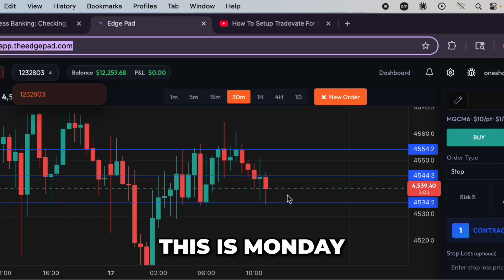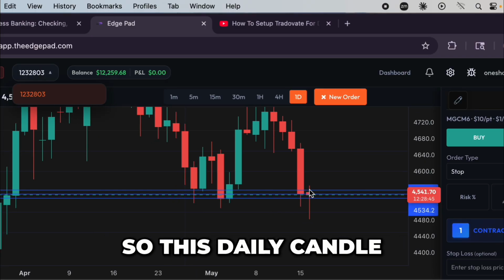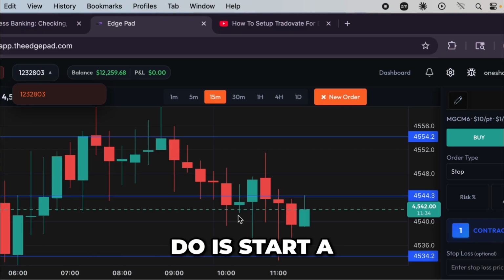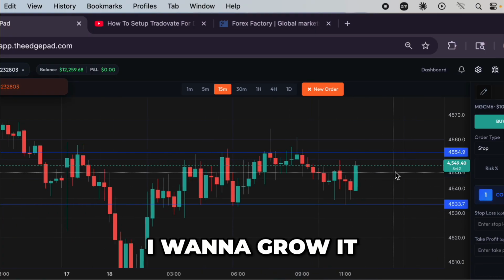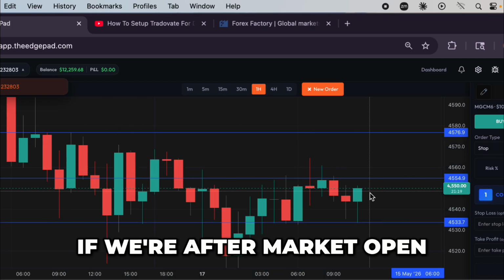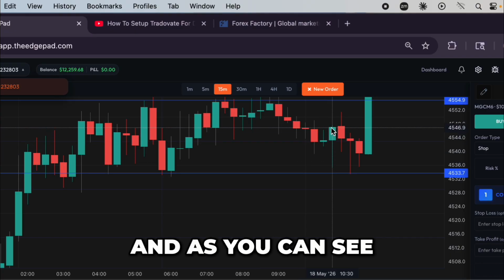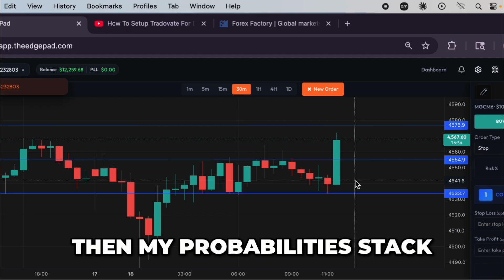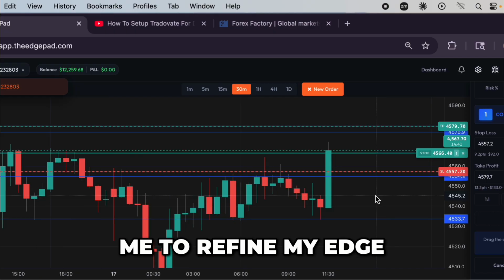I Almost Took This Trade — Here's Why I Didn't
I took an A+ setup this morning. The reason it worked wasn't the trigger candle — it was what came before it.

For a long time, I'd lock onto a 15-minute or a 30-minute chart, see what looked like a clean setup, and pull the trigger — only to watch it run me over because the higher timeframes were saying something totally different. Once I started building every entry off the daily and 4-hour first, my probabilities started to stack up in my favor instead of against me.

In this Monday session, I walk you through both trades I took this morning, why I sized down because it was a Monday, and exactly why I skipped the chop in the middle of the day instead of forcing a third trade.

✅ Why the daily candle sets the tone before you even open a 15-minute
✅ What an A+ setup actually looks like (trigger candle + top/bottom wick + range break)
✅ Why "I don't know when to get in on this" is a complete answer — and the reason your capital is still there
✅ How to read an undecided 4-hour without inventing a bias that isn't there
✅ Sizing rules I use on Mondays so I don't go negative before the week even starts

I built The Edge Pad because I got tired of guessing my risk and clicking into trades I hadn't actually planned. Now I drop my brackets in preview mode, see the dollar risk on the chart before anything is live, and only confirm the buy stop once the higher timeframe and lower timeframe actually agree. It forces me to wait for the stack instead of chasing.

👉 Checkout TheEdgePad.com

Stick around for the part at 13:31 about stacking timeframes — that's the section that actually changed my P/L curve.

Chapters:
0:00 — Monday's Two Trades
1:19 — Why Higher Timeframes Changed Everything
2:18 — Reading the Daily Bias
3:36 — The A+ Setup I Took
5:08 — Reading the Chop in Real Time
7:30 — When the 4-Hour Is Undecided
11:22 — Why I Skip Trades to Protect Capital
13:31 — Stacking Timeframes for Probability
14:53 — Why I Built The Edge Pad

Futures trading involves substantial risk of loss and is not suitable for all investors.